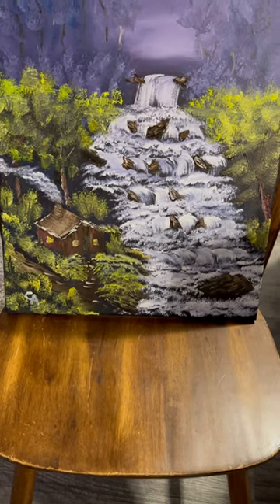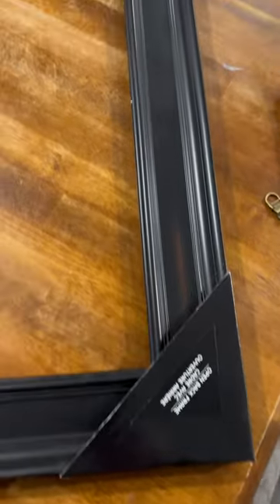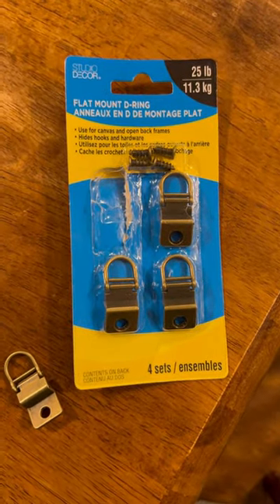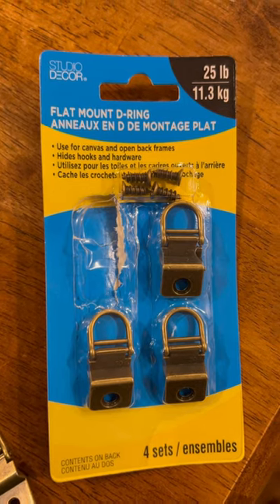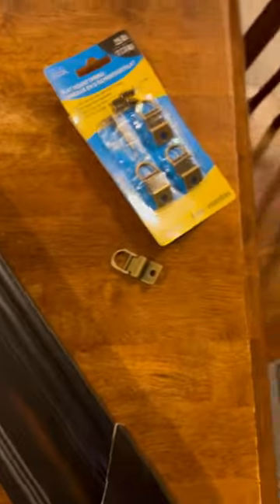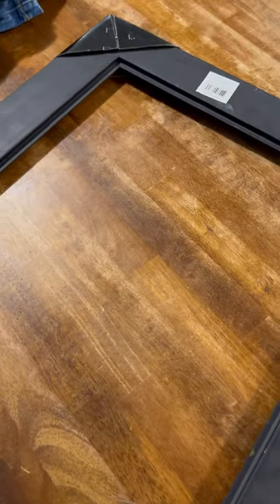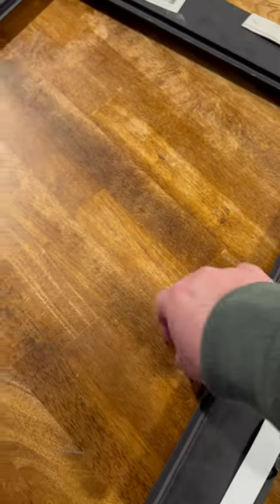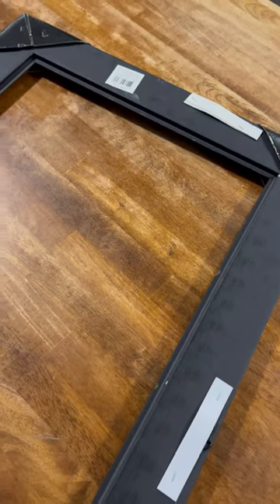Tips for Framing your Painting!